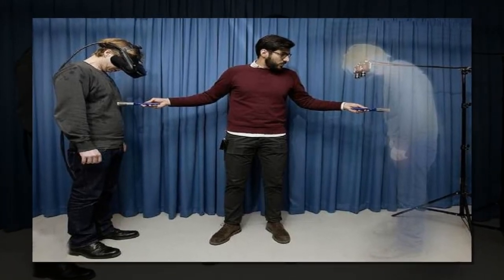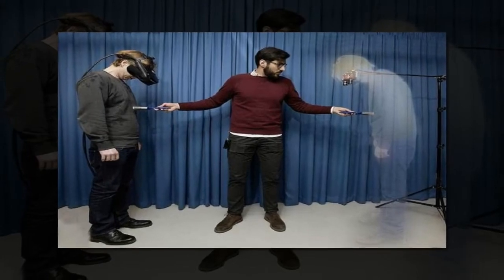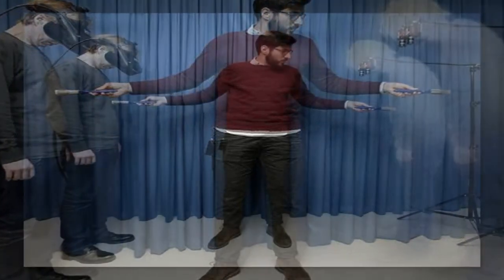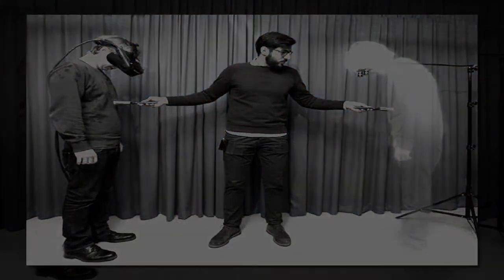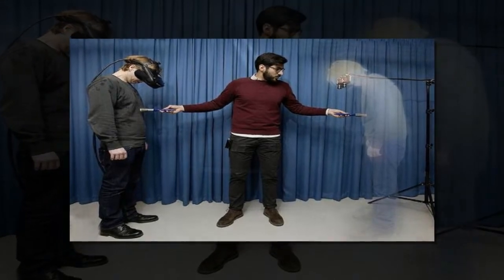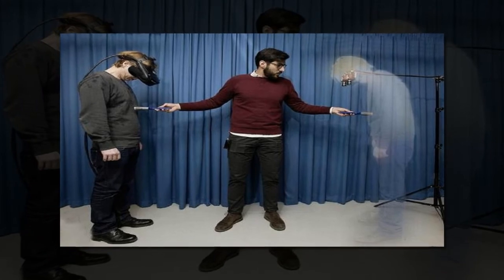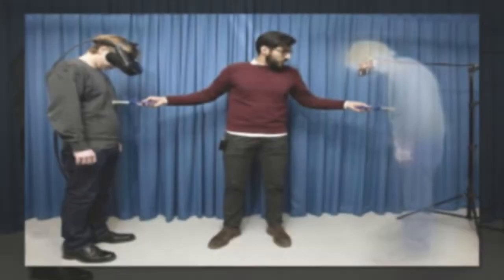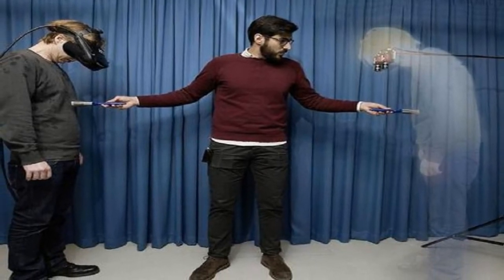'Ultra thin invisibility skin cloak' could one day be worn like a garment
Scientists have created a thin cloak that can render anything it covers undetectable, and that proves yet again that we're living in the science fiction future.

In the great quest to make the coolest stuff from "Star Trek" come to life, scientists have found a way to create a real-world invisibility cloak that could one day actually be worn like a cloak, or even more creepy, like a second, disappearing skin.